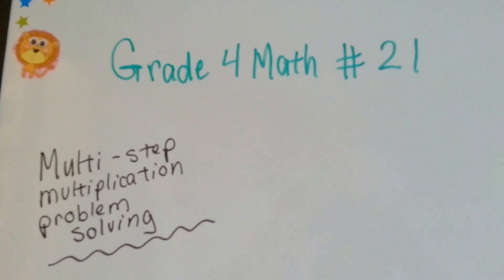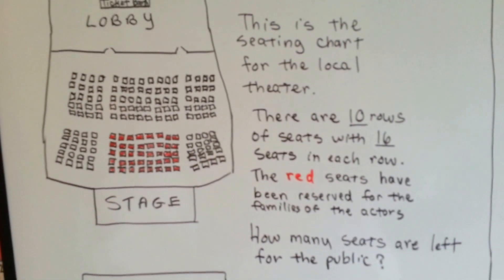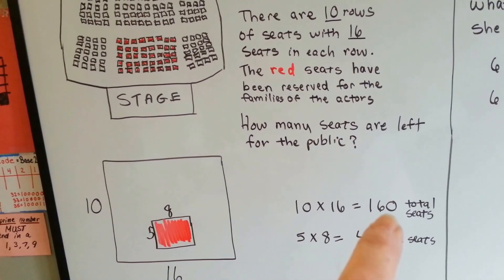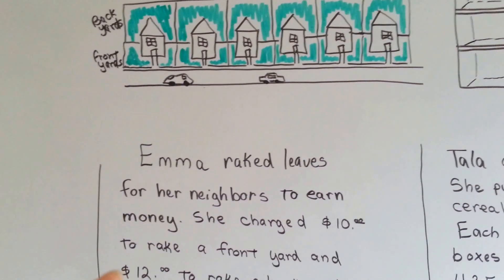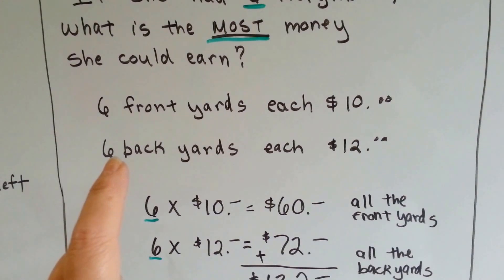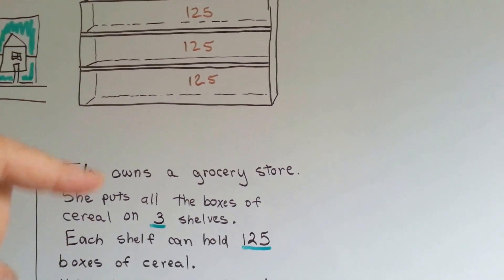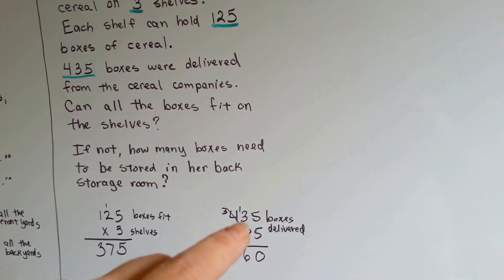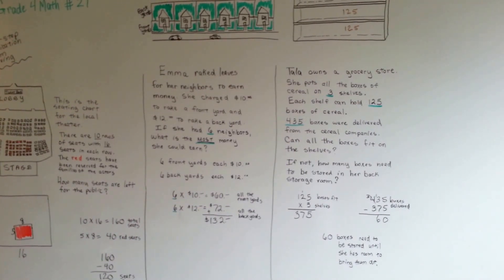Grade 4 Math 2.9, Multi-step Multiplication Problems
How to solve multi-step multiplication problems by using different methods. What to do when you need to solve one part of a problem before you can solve the rest of the problem. #21